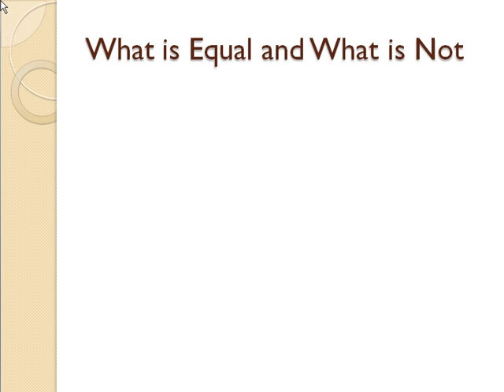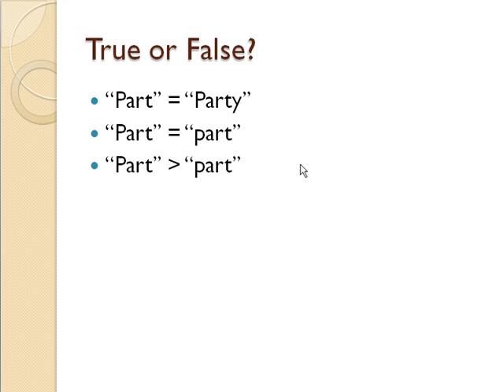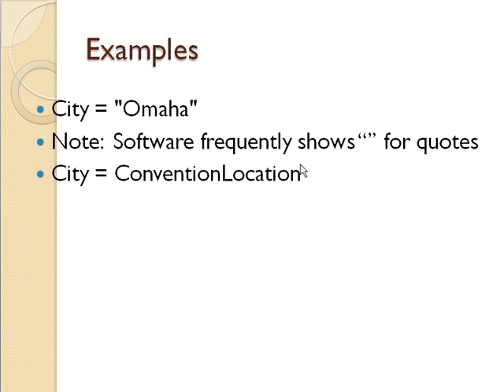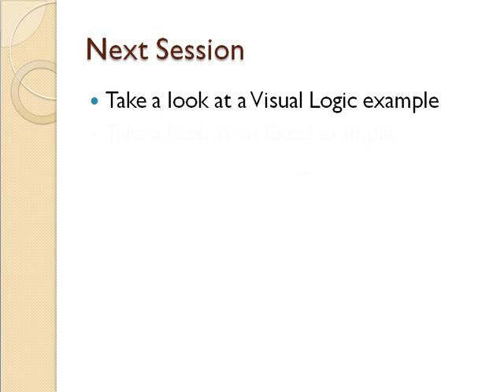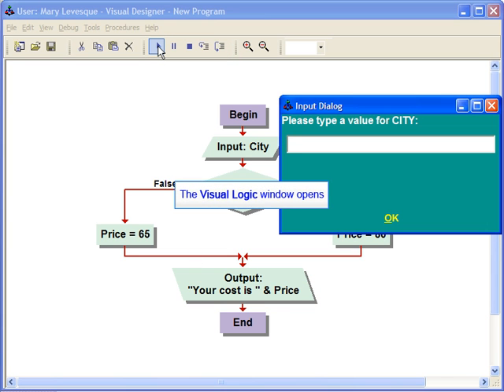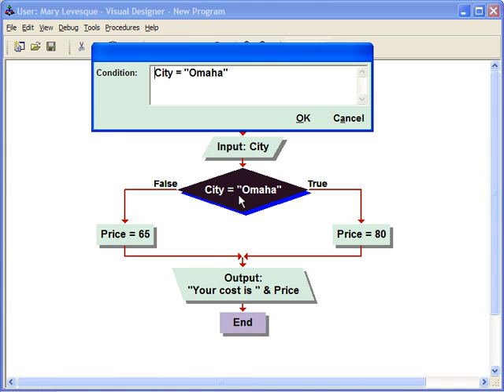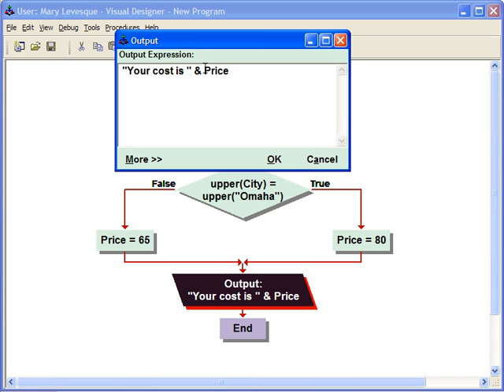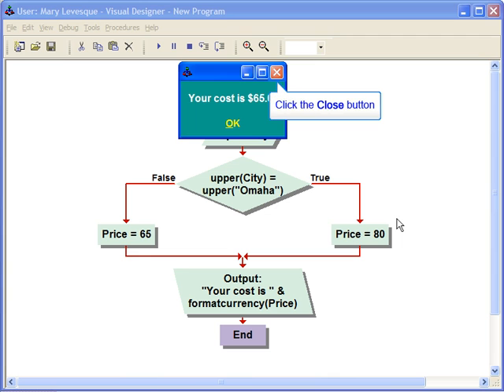ConditionsPart5Text_demo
CIST 1100 Conditions Part 5